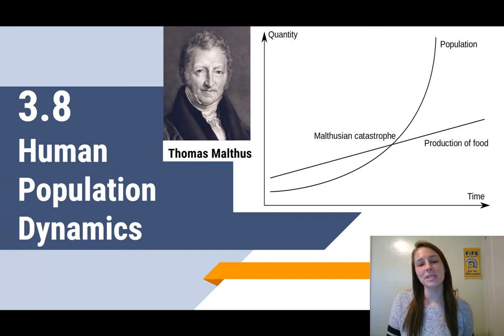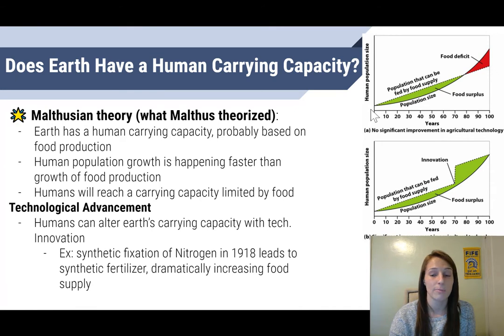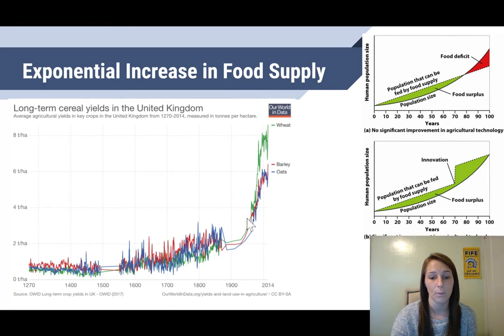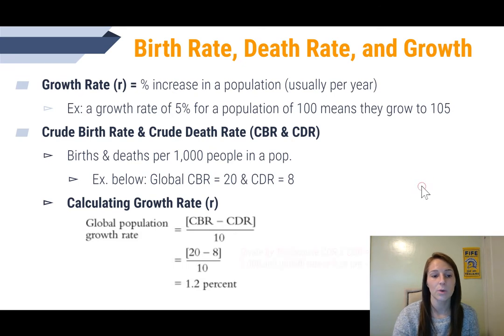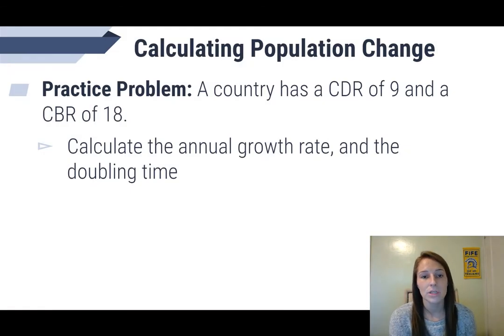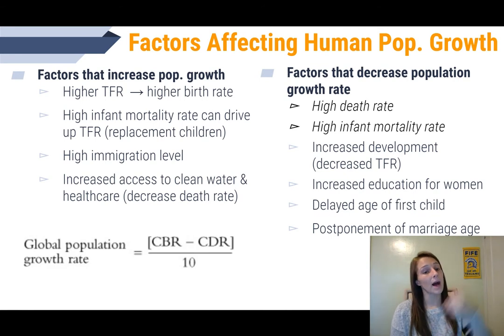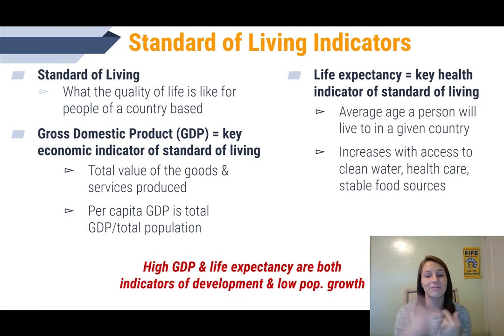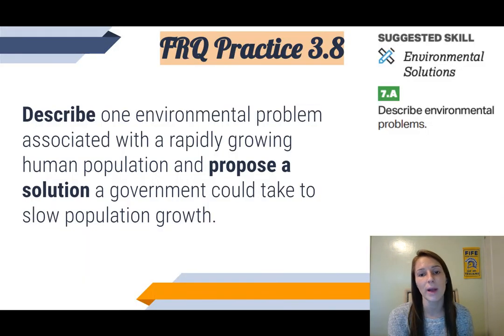3.8 Notes - Human Population Dynamics